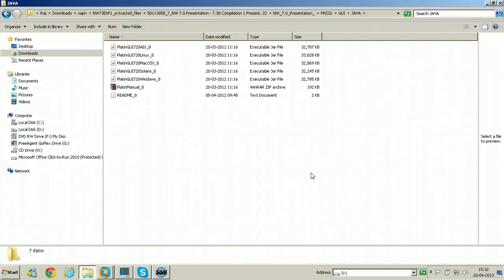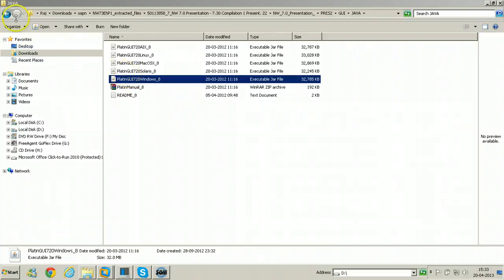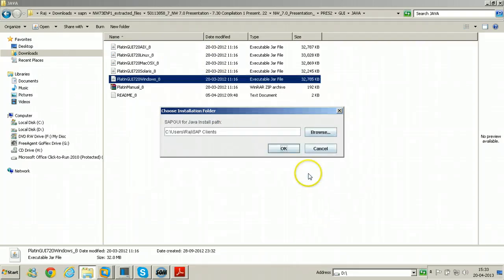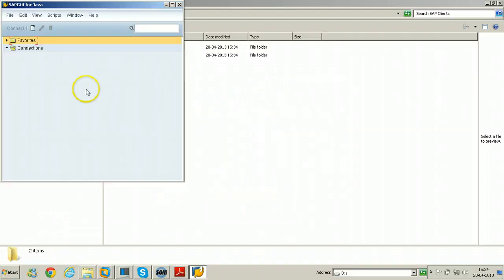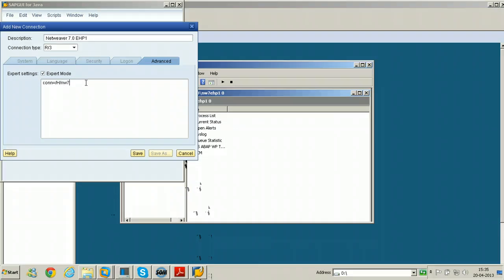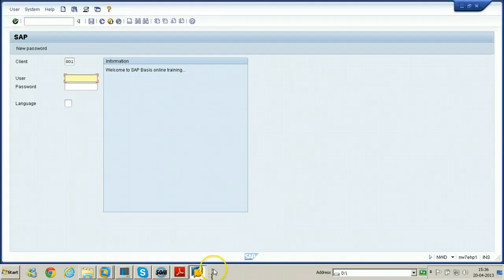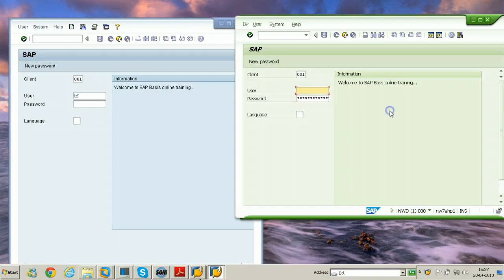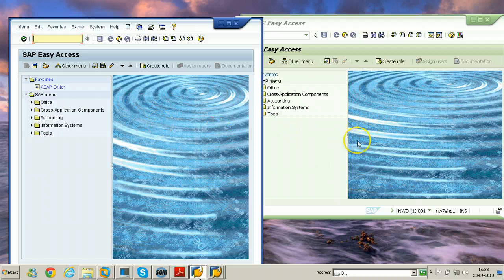3 Installing SAP GUI for Java